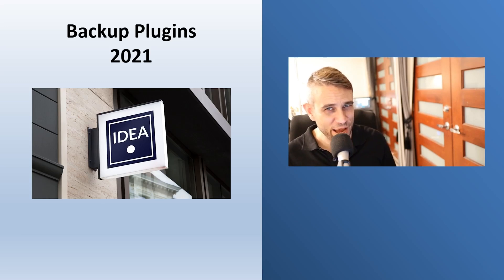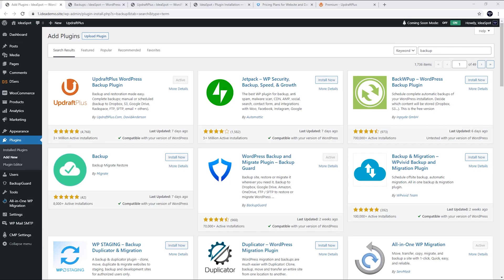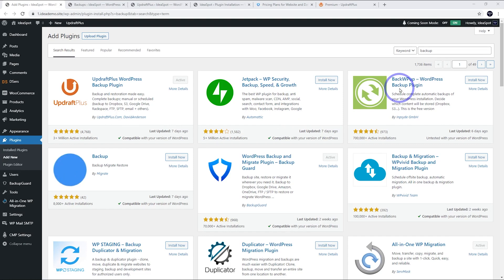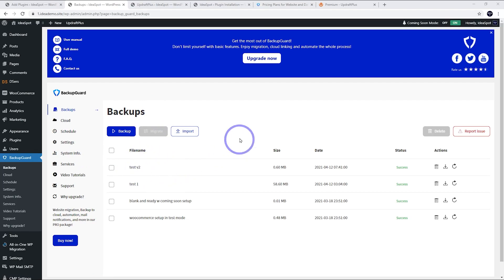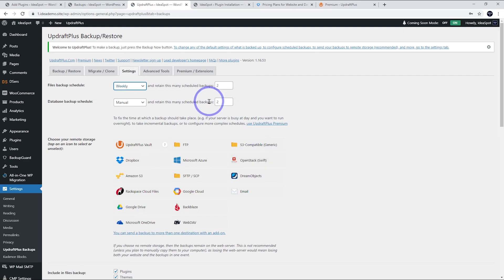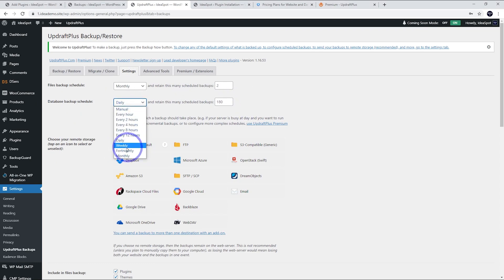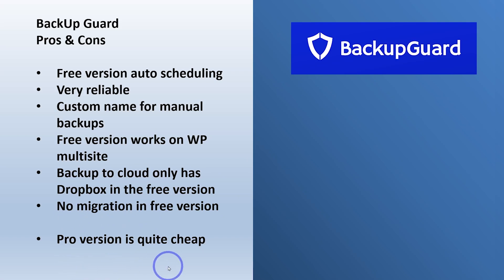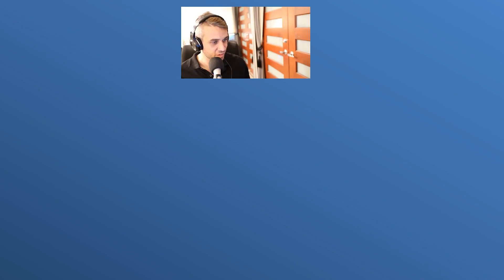Best Free WordPress Backup Plugins 2021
We'll talk about our favourite WordPress backup plugins in 2021, we focus on the free versions of these plugins but also talk a little on the pro versions too.

If you're interested in the pro version of Updraft (still my current favourite) you can find it here:

It's also worth noting that many web hosts will give you a backup feature through your hosting control panel. Even if you're running your own server you can often run your own backup on the server side, like I did in this Vultr VPS tutorial